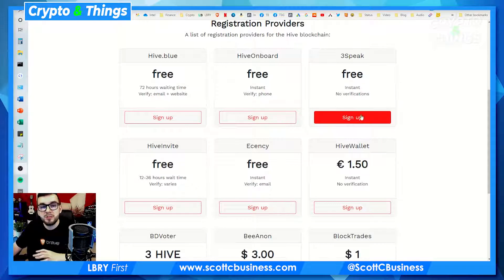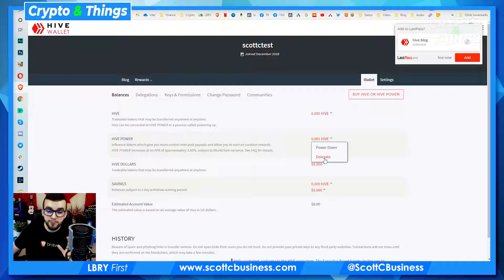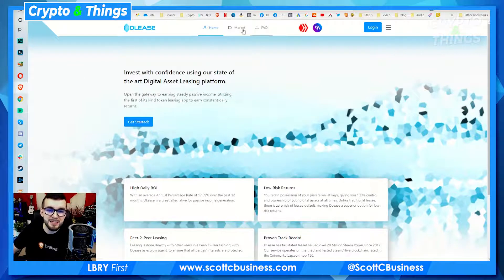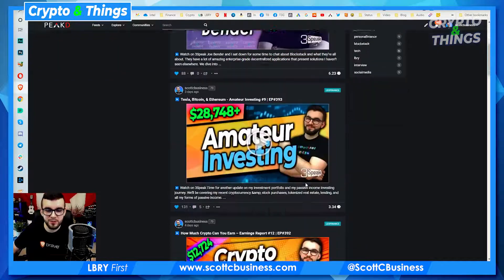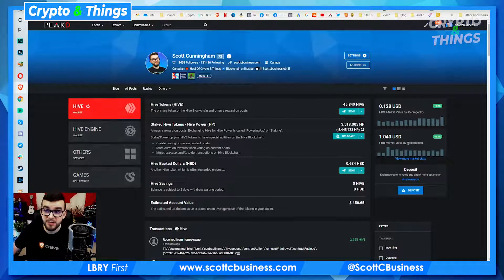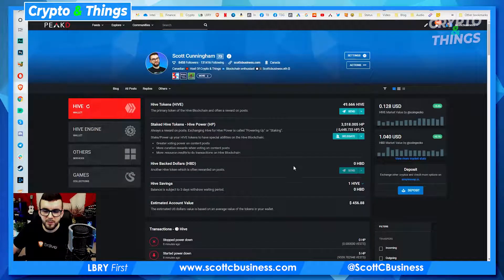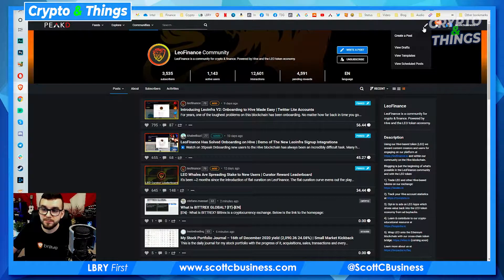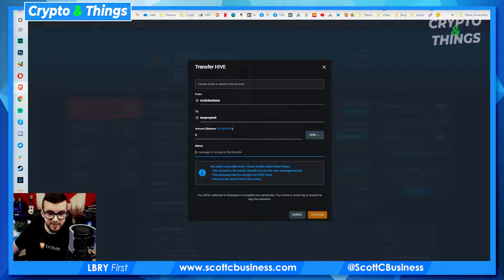▶️ How To Use Hive, LeoFinance, 3Speak, & More | EP395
This is a highly comprehensive guide and look at Hive, PeakD, LeoFinance, 3Speak, Hiveblocks, Blocktrades, Hive Engine, and DLease. I will be covering all the features of Hive, the sign-up process, and everything you need to get started.

If you can’t find an answer in this blog, please watch the video for the full breakdown. Below are the timestamps to help you find various sections:
00:00 Intro
00:22 Signing Up
05:00 Your Private Keys
08:03 Powering Up Hive
11:53 Setting Up Your Profile
13:50 PeakD & Features Of Hive
16:17 LeoFinance
18:45 DLease Delegations
20:56 Hive Community Creation
21:38 Hive Delegations
24:30 Hive Engine & Hive Communities
29:00 Trading On Hive Engine
33:20 Hive Wallet
40:00 Hive Market
42:00 Hive Savings
44:43 Content Creation
48:32 Hive Content Feed
50:08 Communities
52:43 3Speak
55:54 Tags
57:14 Transfer Hive
59:04 Selling/Withdrawing Hive
1:00:00 Blocktrades Swap Exchange
1:03:55 HiveBlocks
1:06:23 Witnesses
1:08:23 Outro

Do you use Hive? Did you learn anything new today? Did I miss anything important? Let me know what you think about this in the comments below and leave any questions or feedback you have as well.

The main crypto platforms that I am using today are LBRY, Publish0x, DTube, Hive via 3Speak & LeoFinance, Bitchute, Flote, SoMee.social, Read.Cash, Minds, Voice, Blurt, Sapien, Steemit, and Uptrennd. I also actively use Twitter, Gab, and Linkedin. You can find me everywhere as @ScottCBusiness

You can send XRP, BCH, BTC, ETH, or LTC to scottcbusiness.eth or scottcbusiness.crypto depending on the wallet you're using. Alternatively, you can find all my cryptocurrency addresses

You can find the rest of my sponsorship, referral, donation, and extra information